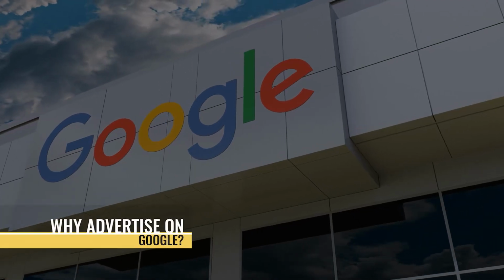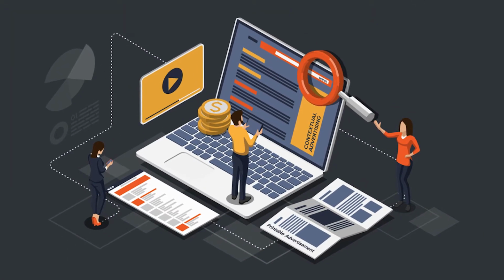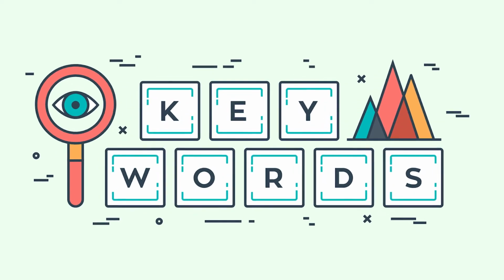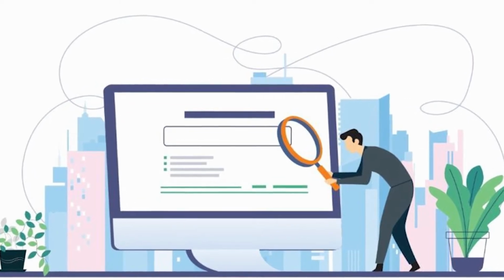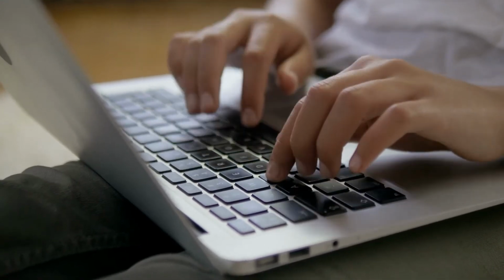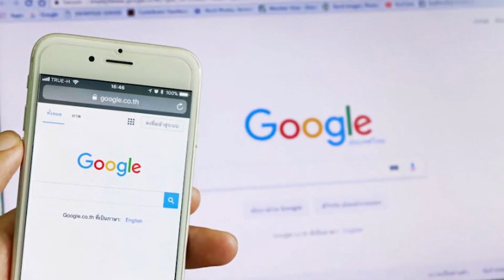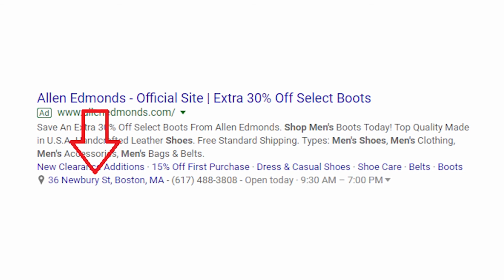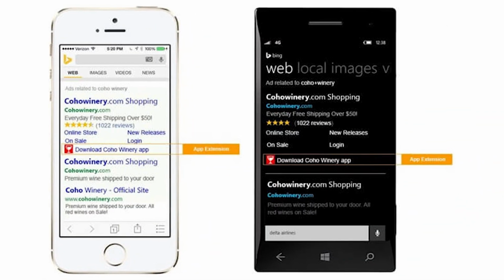Bidding Google Ads | How Does It Work?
Live Hive is a channel that helps Small to Medium-Sized Enterprises (SMEs) utilize branded games to maximize their sales and marketing efforts.

In use since 2000, Google Adwords has revolutionized the digital marketing landscape with over 1 million advertisers utilizing the staggering traffic. It is Google’s main source of revenue since a report from 2014 suggested that Google earned a thumping $62 Billion in revenue from Adwords. But how does it work? Let’s find out.

Chapters:
00:00 Introduction
01:29 Why advertise on google?
02:07 What is the procedure for using google ads?
02:38 quality score and ad rank
03:33 Location
04:47 Types of matches
06:35 Swim revolution
07:16 Ad extenders

These videos will help you attract and retain audiences through sticky-white label games that result in lead generation. This is one of the unique ways to reach customers, through B2B Marketing by using the benefits of gamification. We will provide you videos on how to execute the power of word of mouth to reach customers but we also believe that there will be less talk by providing good content marketing, digital marketing, and email marketing. We understand that we need a higher ROI from the amount we are spending on Digital Marketing Agency and Social Media Marketing Agency that is why we will feature videos that will show you the estimated increase in Compounded Annual Growth Rate (CAGR) through 2025.